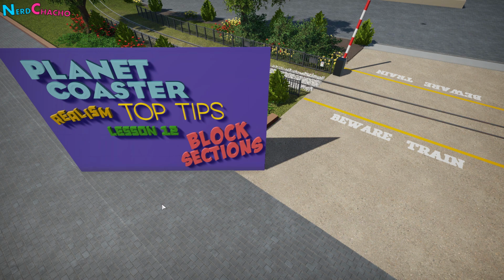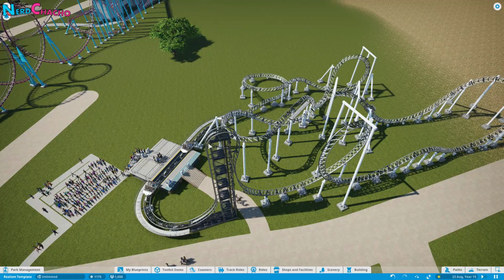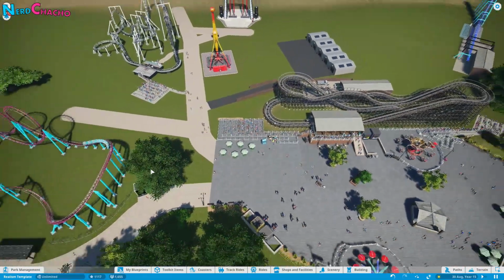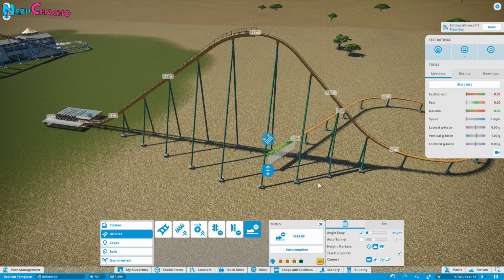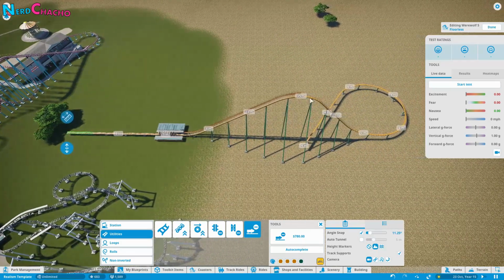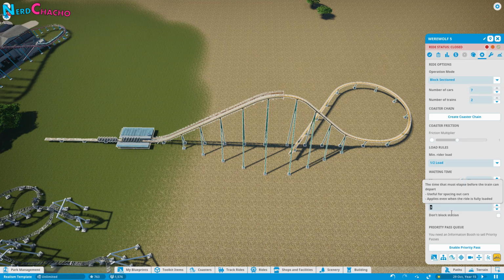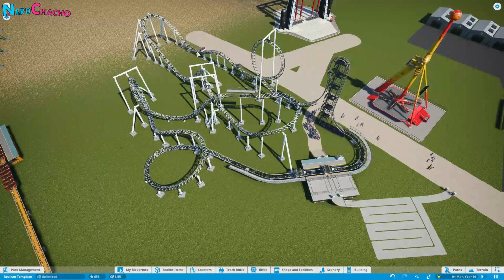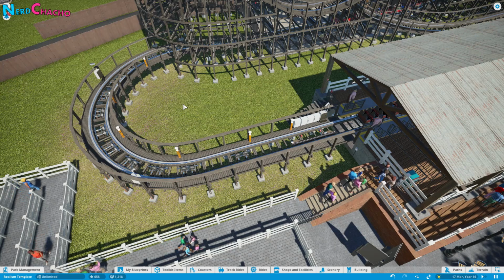#12 - Rollercoaster Block Sections - Planet Coaster Tutorial - Realistic Looking Parks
In this episode we look into block sections, the guiding principles of them, how to set them up, then how to space your trains through them..

No basic and pro for this one this time..

The series is split into 2 difficulty levels: BASIC and PRO. The idea is that if you are a new player or a console player without access to Theme Maker's Toolkit items then you can still create realistic parks but the Pro's amongst us can sink their teeth into the Pro level and really put their PC's to the test!

There's a lot more videos coming and I'd love to have you come along with me!